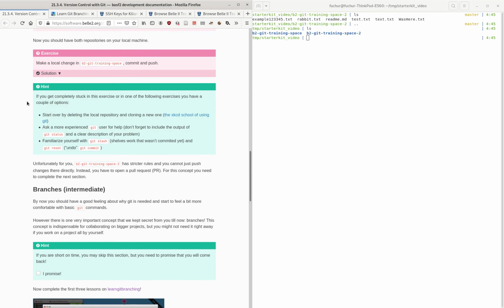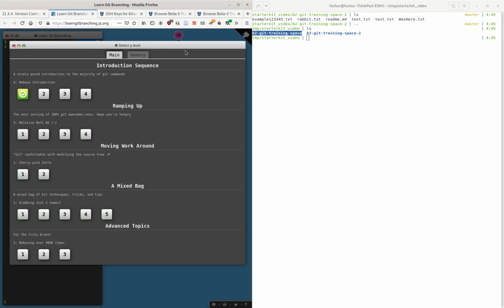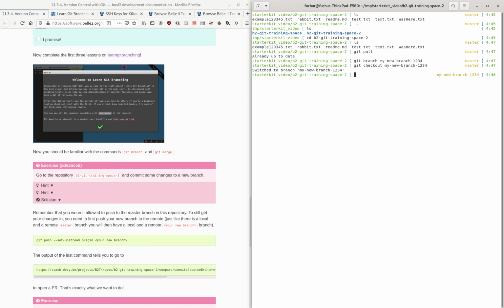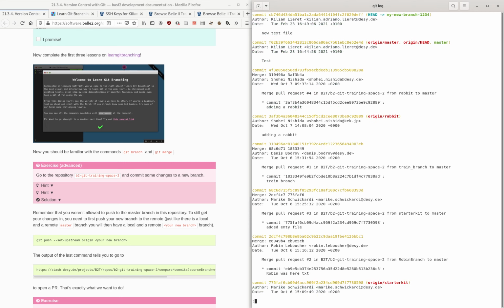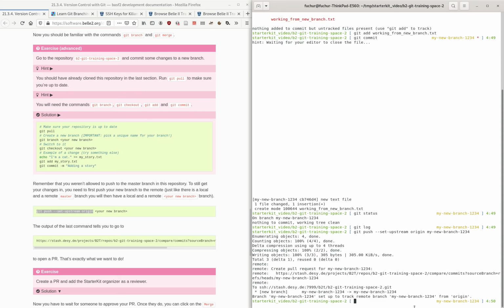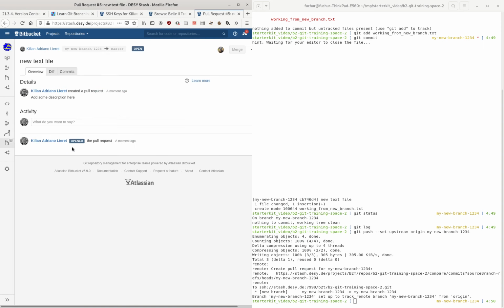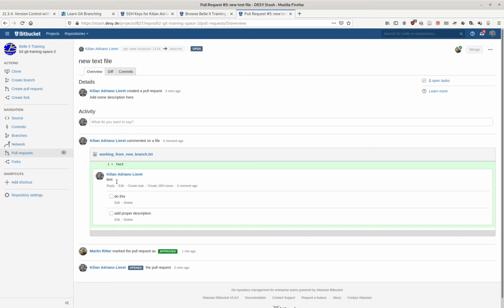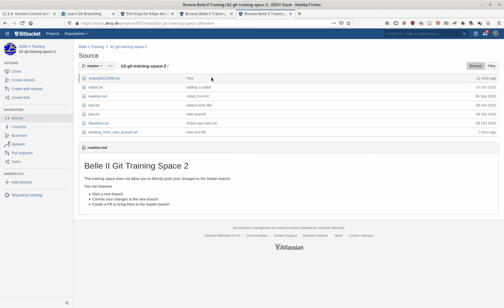Creating a pull request for our test repository